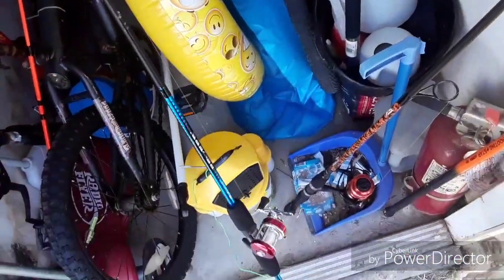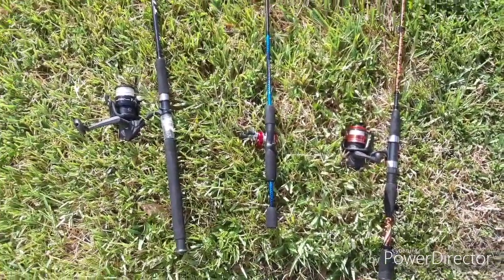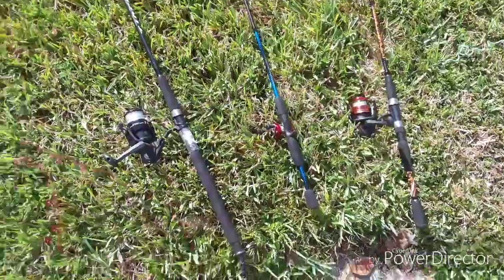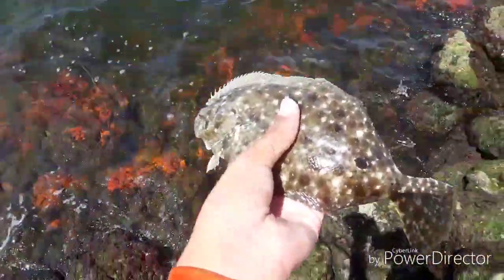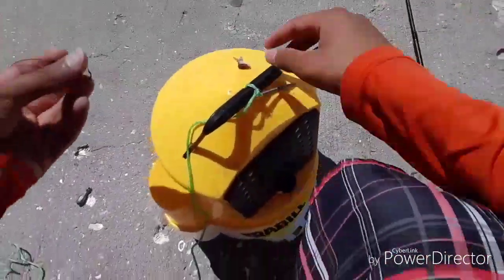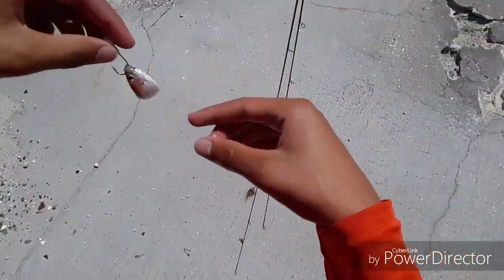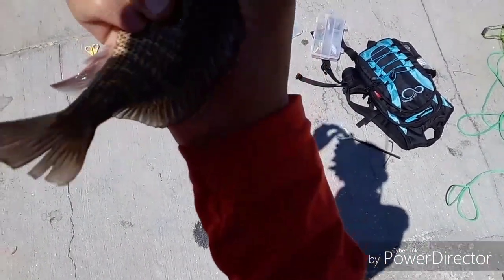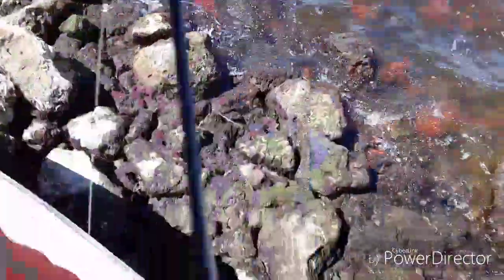Fishing for snapper near rocks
What a day! I lost a lot of tackle just to catch about 5 snapper and one flounder which by the way is a new species for me! I hope you enjoyed watching this video because it's a lot of hard work for me since I do all the editing and stuff by myself and also subscribe for more and better content!